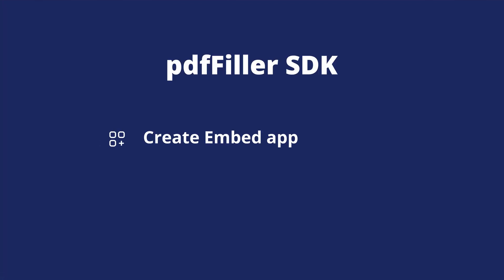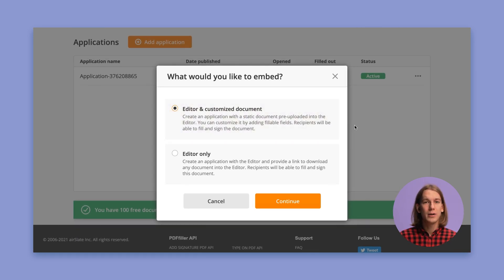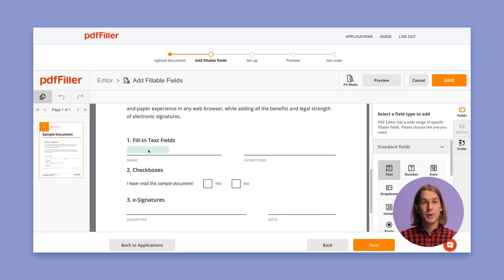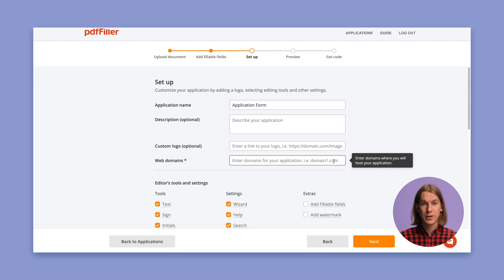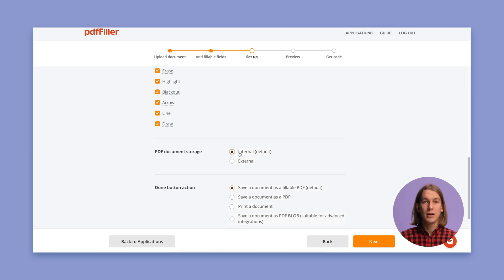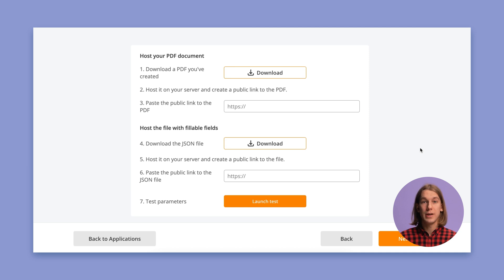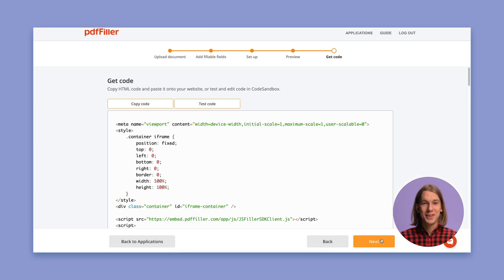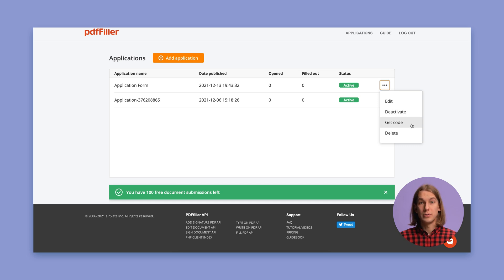pdfFiller SDK: Embed PDF Editor to Any Website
Embed pdfFiller is a simple yet comprehensive SDK to embed the PDF editor to any website. Working similarly to the traditional REST API, it combines high-performance capabilities and an extensive set of tools that you can customize to suit the needs of your business. Try it for free